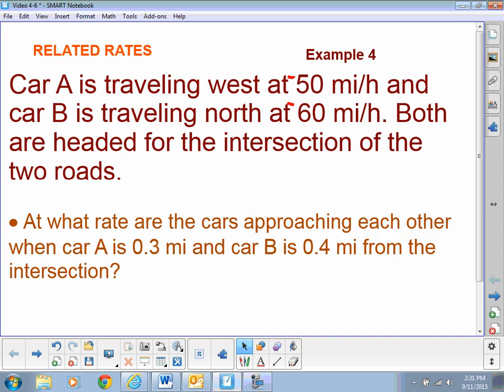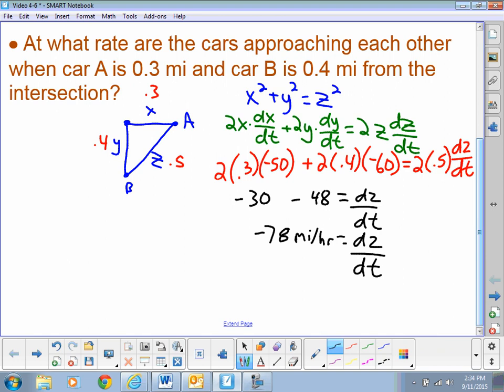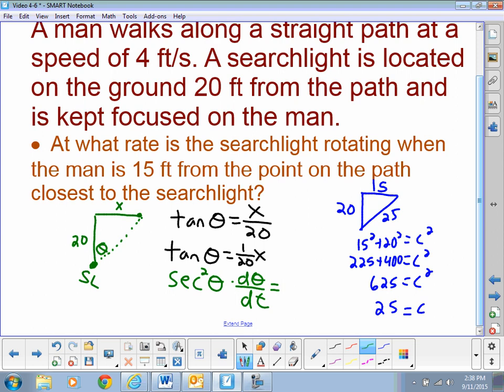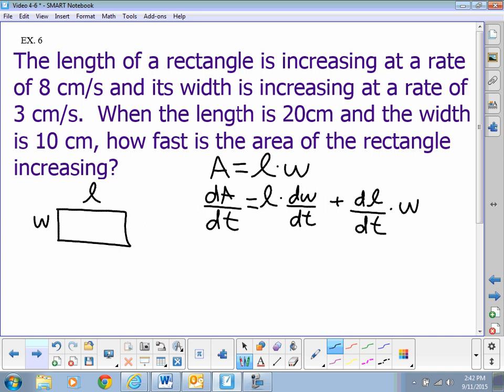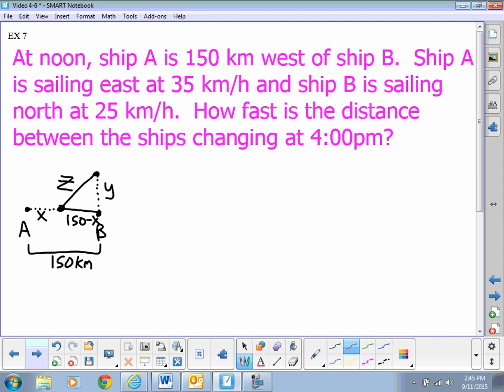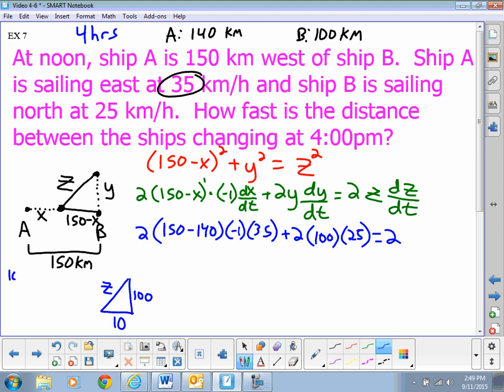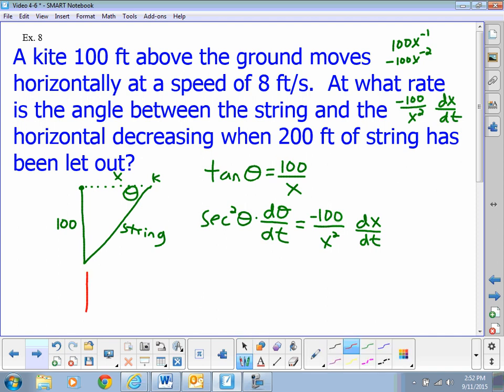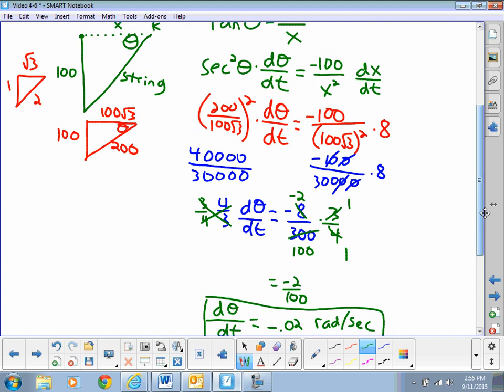SC Video 4-6